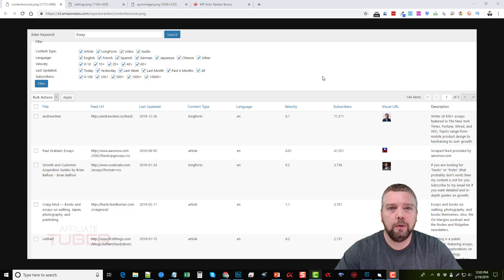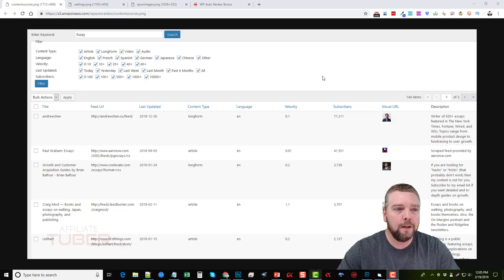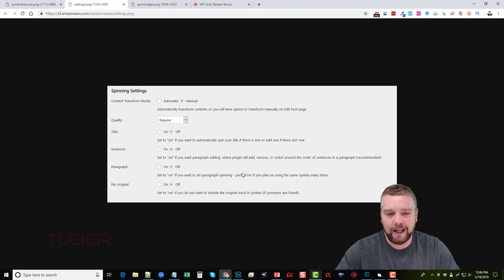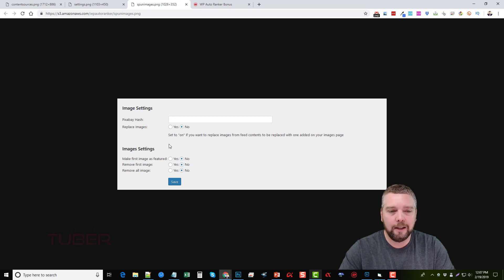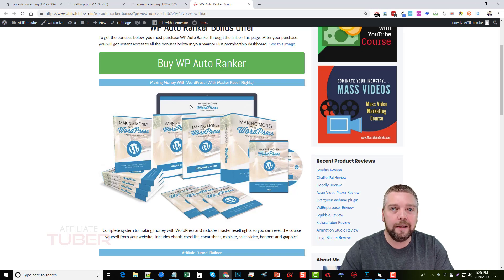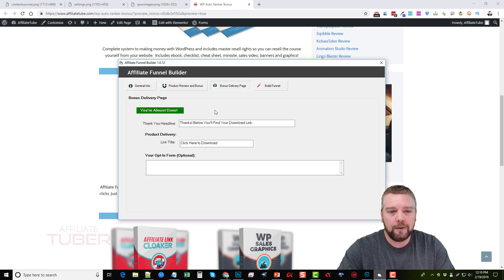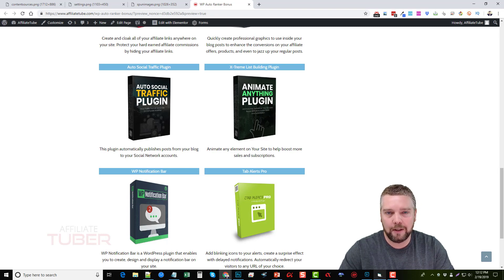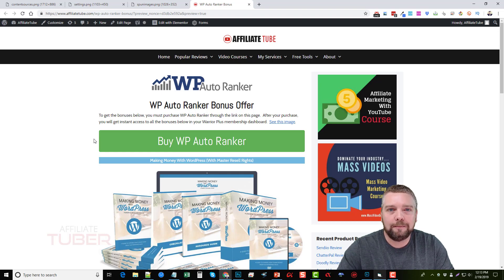WP Auto Ranker Review + Demo | WP Auto Ranker Bonus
WP Auto Ranker Review Wp Auto Ranker is a WordPress plugin that generates automatic content for your blog.

Here's a list of features for WP Auto Ranker

Access to an in built library of thousands of rss feeds for you to extract content from for any niche.
Advanced spinning module spins any content into 100% unique form.
All spun content is fully human readable.
Large selection of autoblogging display settings to get your content displayed how you want it.
AUTOMATED image replacement, to insert unique and different images in your posts.
100% Google safe with huge results.
Use our own fully automated spinning system and be up and running in minutes.
Option to define your own synomyms and protected words for spinning.
Options for orignal source attribution (100% white hat usage)